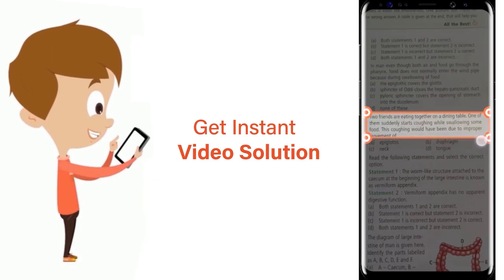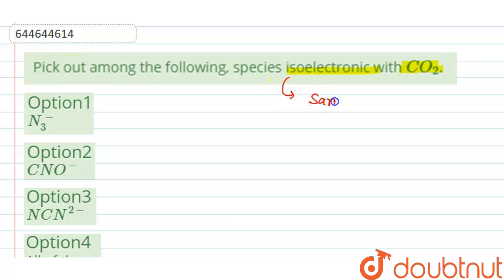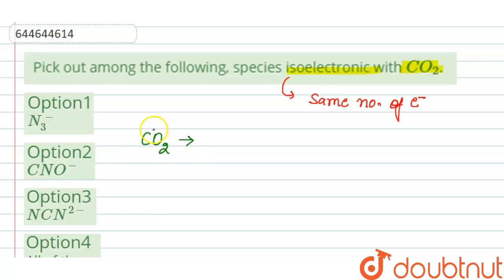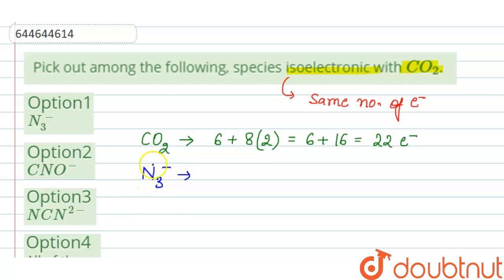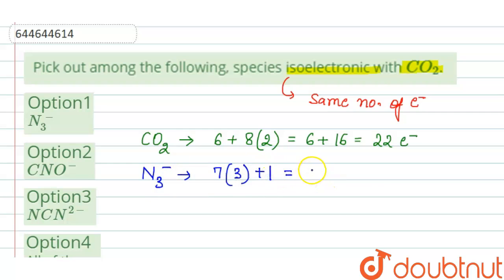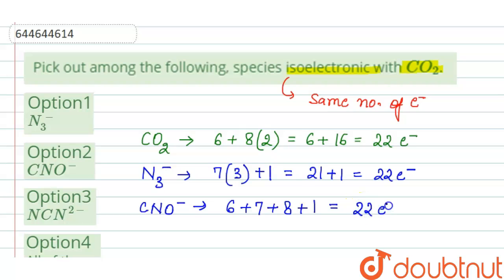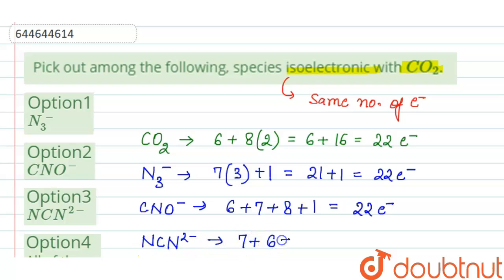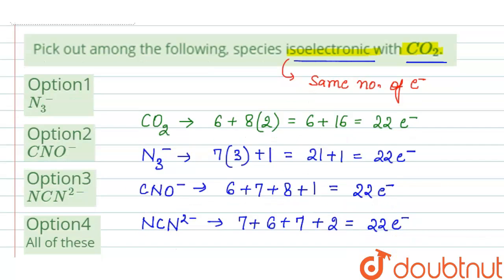Pick out among the following, species isoelectronicwith CO_(2). | 12 | CHEMICAL BONDING-I & II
Pick out among the following, species isoelectronicwith CO_(2).
Class: 12
Subject: CHEMISTRY
Chapter: CHEMICAL BONDING-I & II
Board:IIT JEE

👉 Have Any Query? Ask Us.